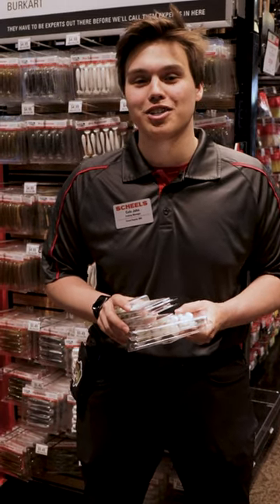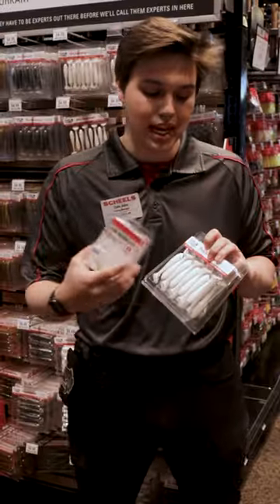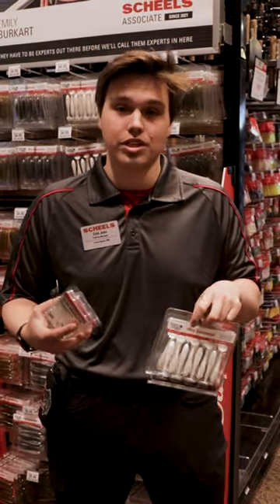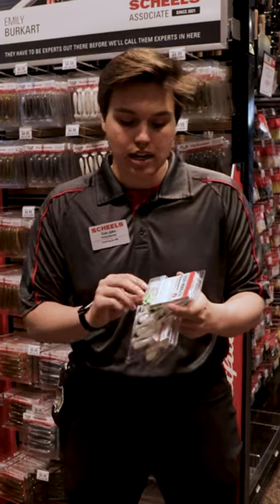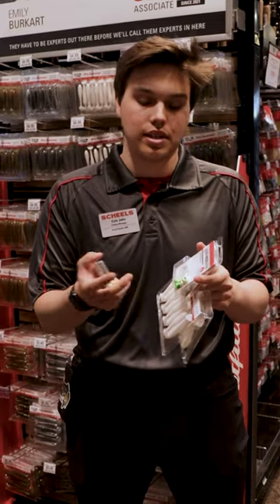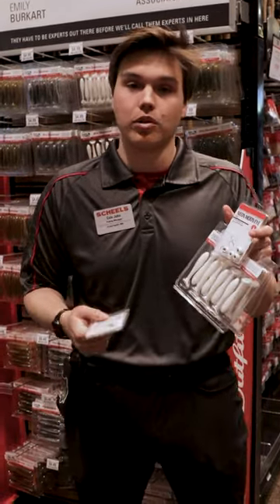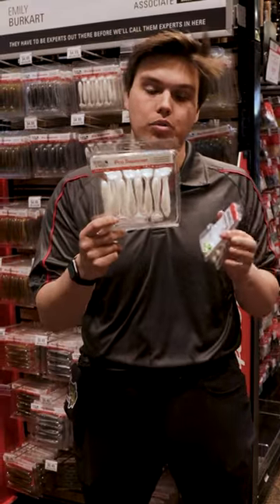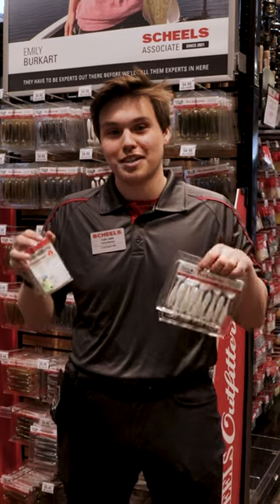🎣 Lure of the Week - SCHEELS Outfitters Pro Swimmer Swimbait